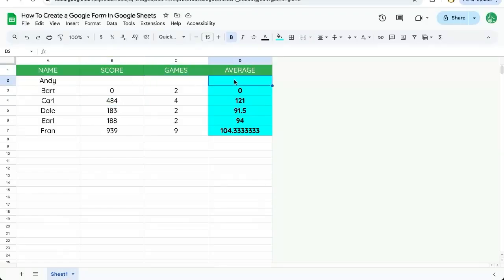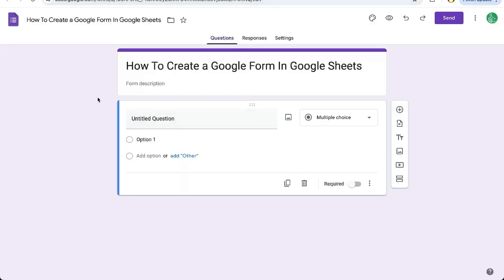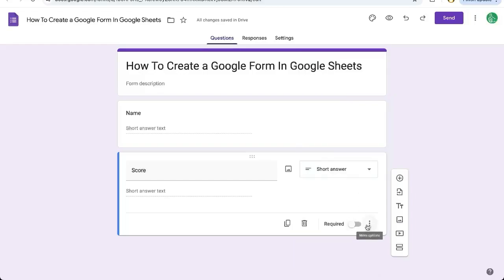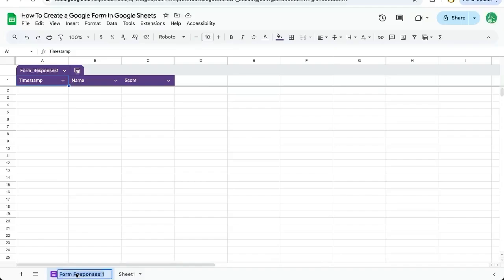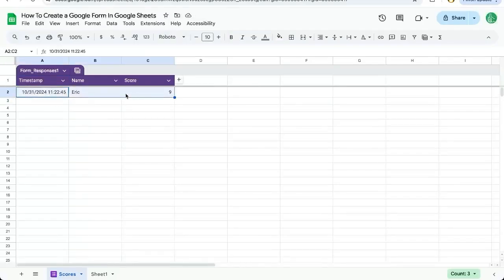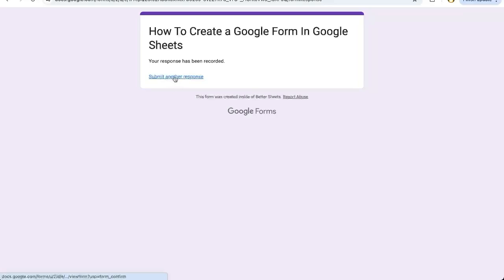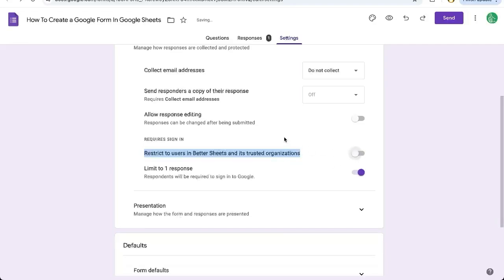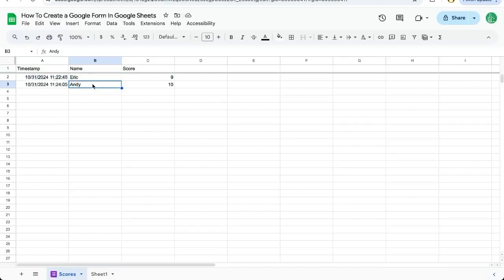How To Create a Google Form In Google Sheets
How to Create a Google Form Linked to Google Sheets

In this video, learn how to create a Google Form directly linked to a Google Sheet for easy data collection without granting access to the sheet itself. Discover how to set up a form, customize response validation, rename form tabs, and manage response settings. Perfect for those looking to streamline data entry and collaboration using Google Sheets.

00:00 Introduction to Google Forms in Google Sheets
00:09 Creating a New Google Form
00:20 Setting Up Form Fields
00:38 Form Response Validation
01:05 Previewing and Submitting the Form
01:18 Formatting Form Responses
01:36 Limiting Form Responses
01:46 Workspace Restrictions and Final Tips
02:17 Conclusion and Further Resources